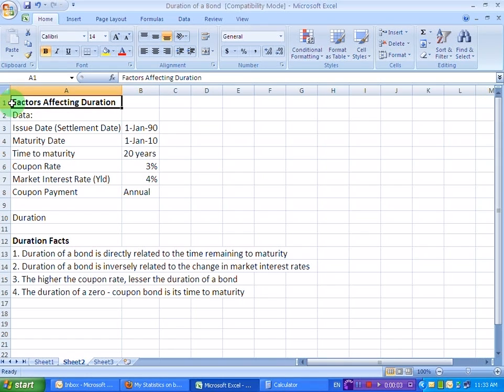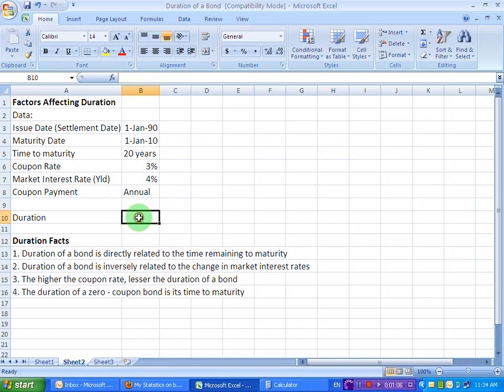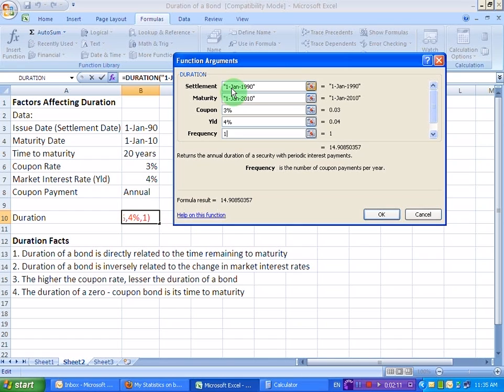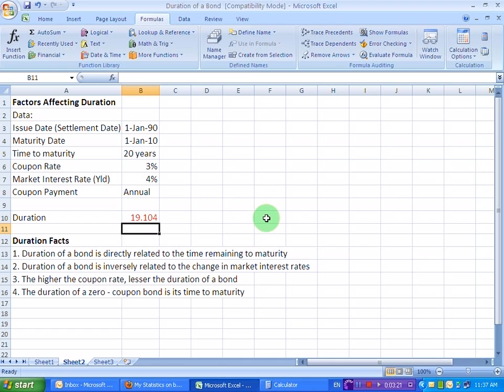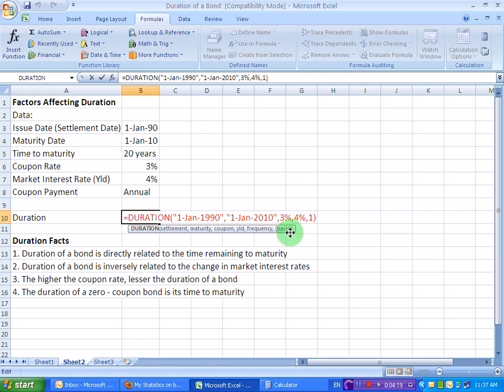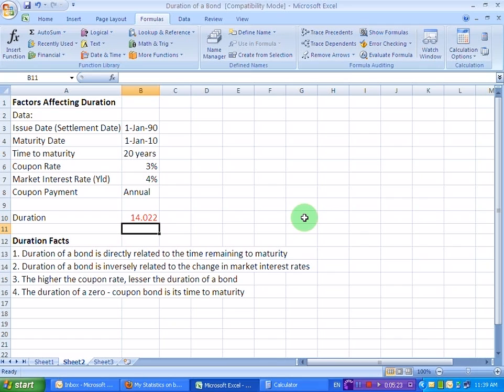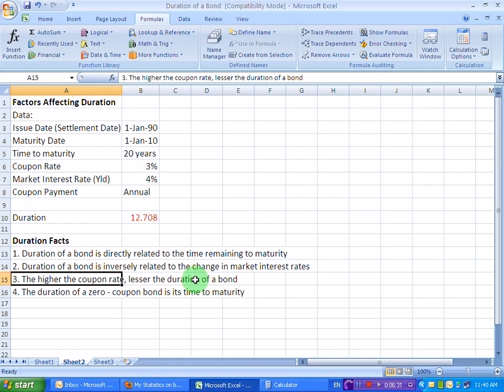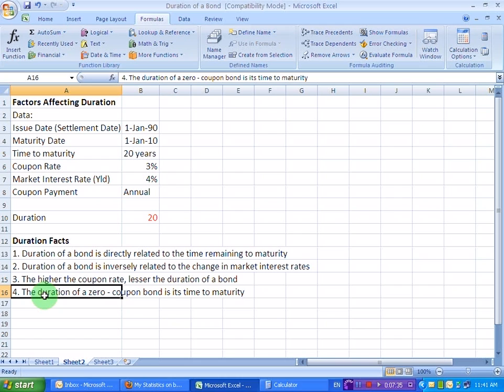Factors affecting a bond's duration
A brief demonstration on calculating a bond's duration in Excel and examine the factors that can affect the duration of a bond